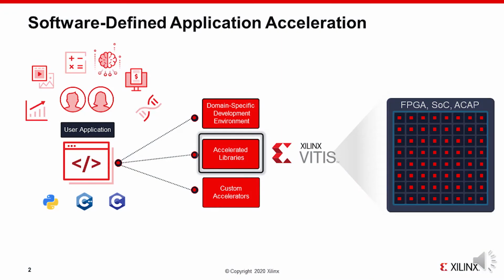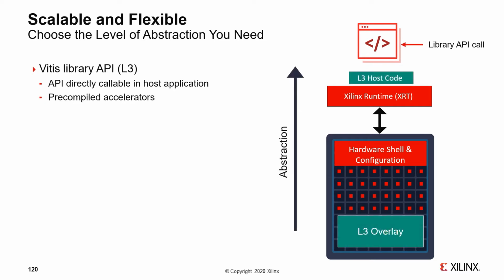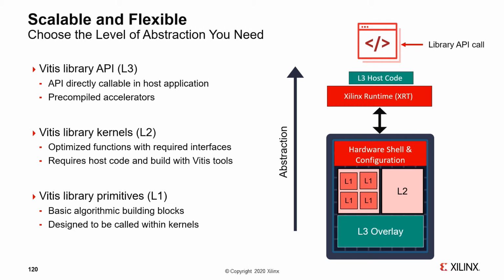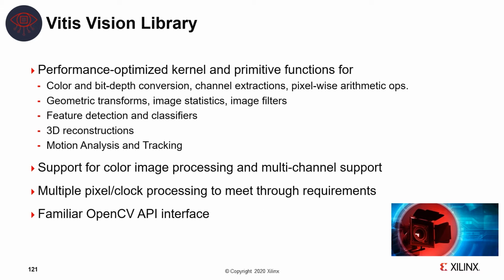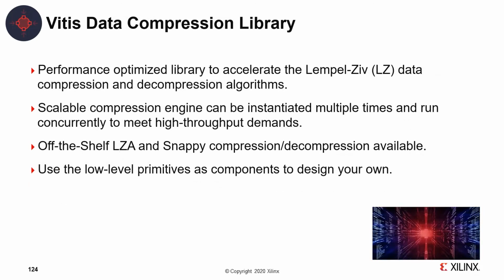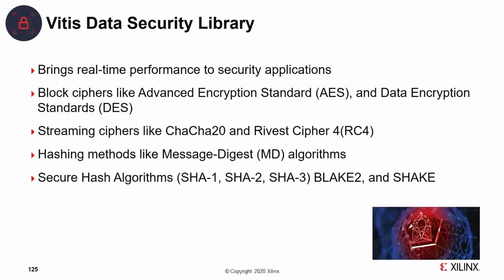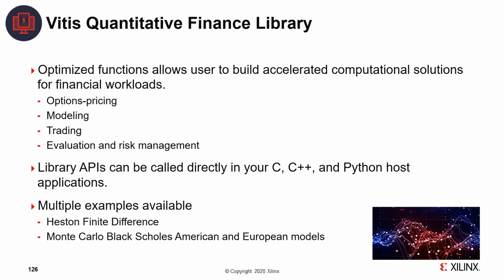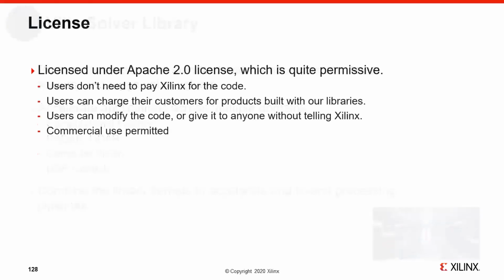XUP Vitis training: Vitis Accelerated Libraries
Introduction to the Open Source Vitis Accelerated Libraries